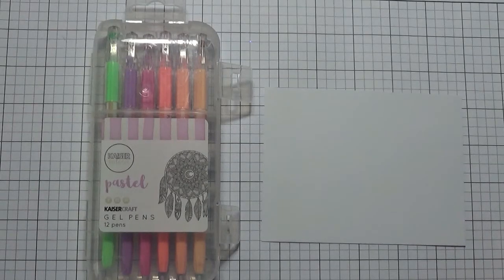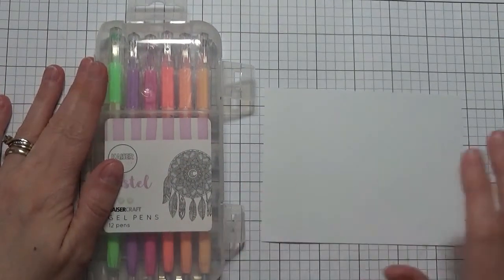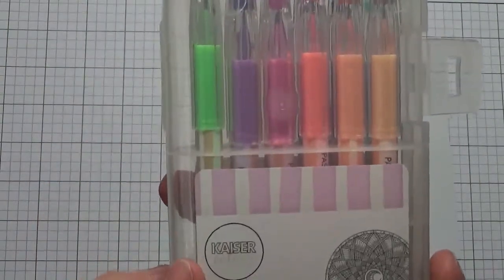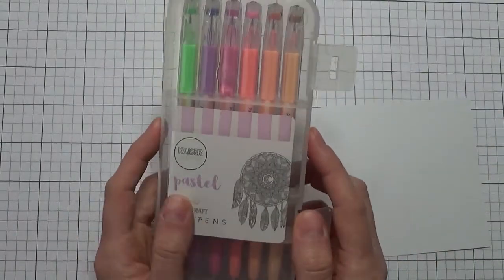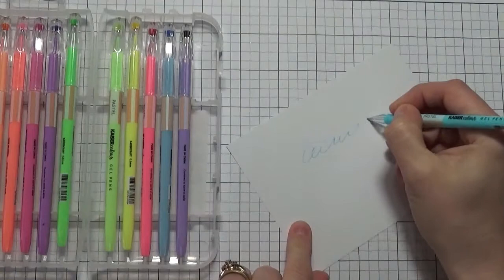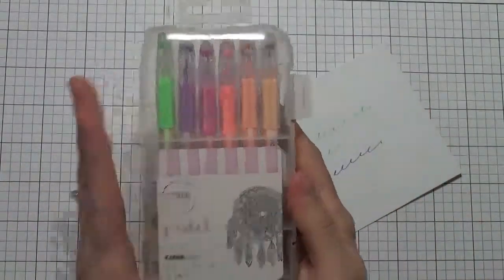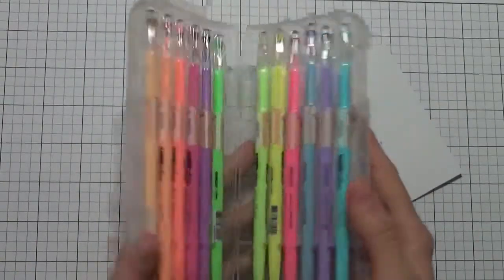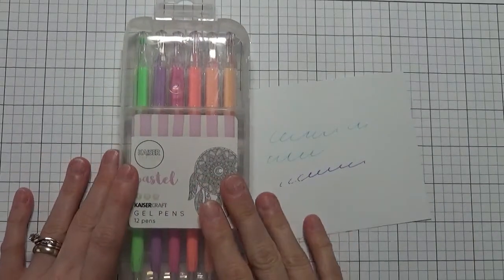Update Giveaway & Review - Kaiser Craft Gel Pens - Scrapbooking - Card making